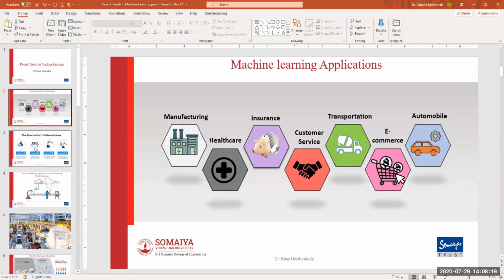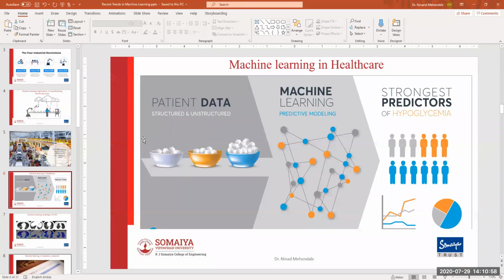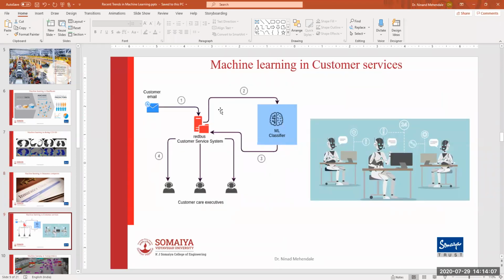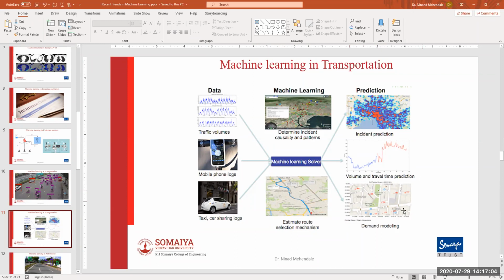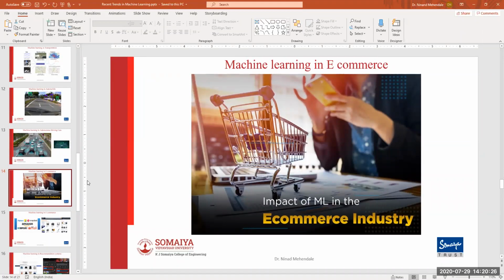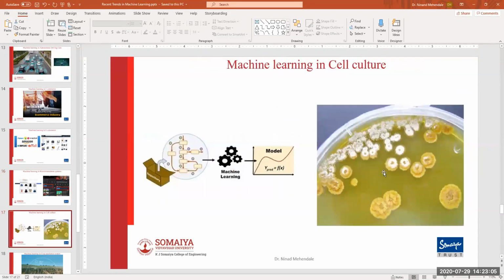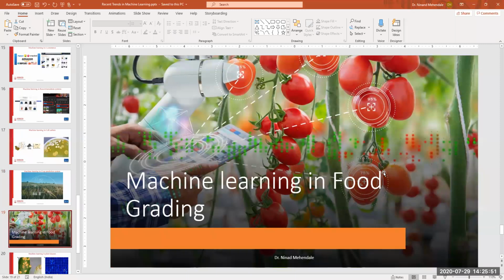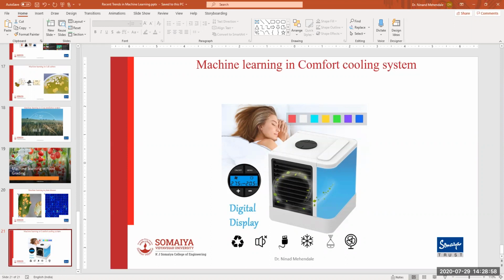Recent trends in ML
Python lecture series